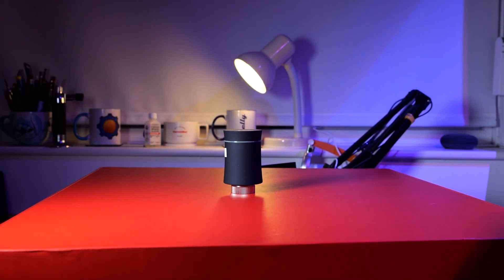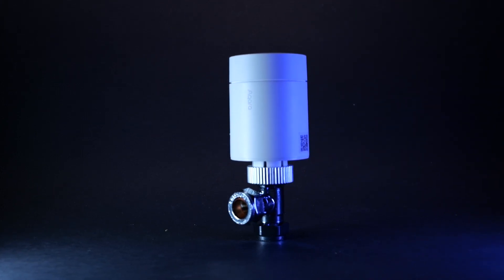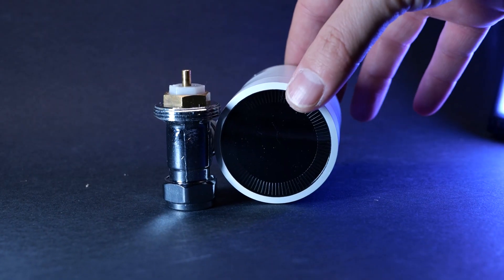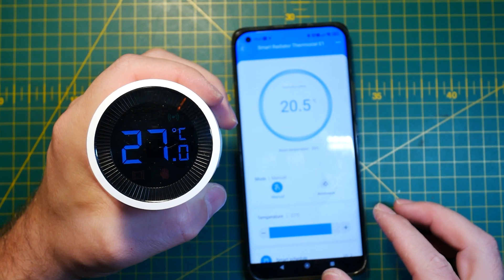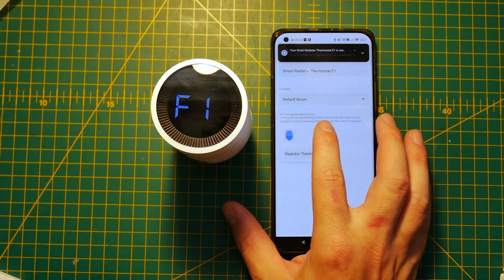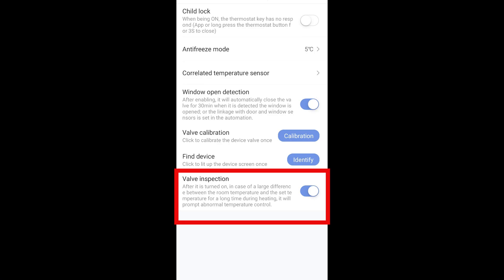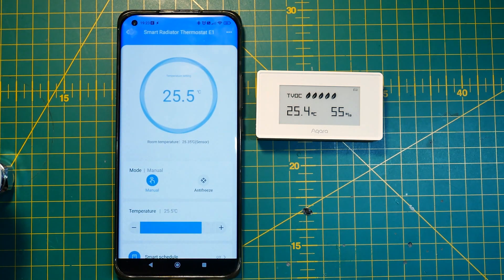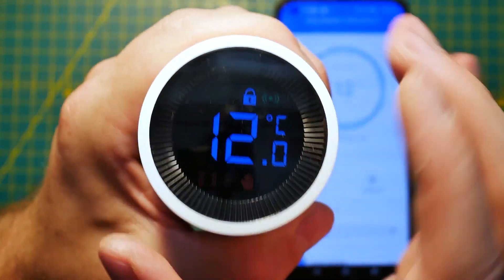11 mistakes that Aqara TRV could fix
Aqara has released a new Thermostatic Radiator Valve, and left me asking more questions about my DIY Smart Heating than I would like. With ZigBee 3.0 and Matter support is that the TRV we all should be using?

Table of Contents:
00:00 - Intro
00:22 - 11 mistakes were made
00:45 - other TRVs
01:20 - Aqara TRV features and unboxing
03:22 - Aqara TRV pairing tips
04:44 - Aqara TRV internal and external reference sensor
06:00 - Smart options
07:50 - Aqara TRV and ZigBee2MQTT
08:50 - Conclusion

With extra support in July from:
Chris S,